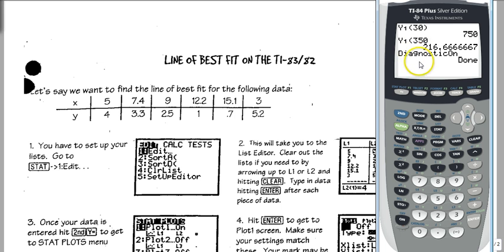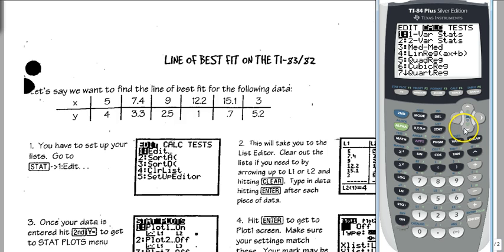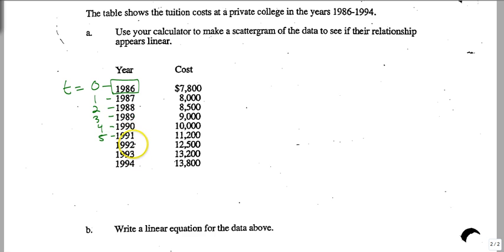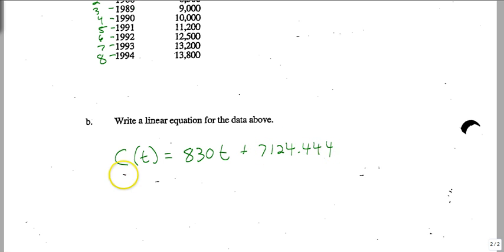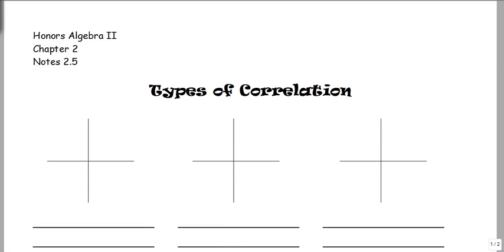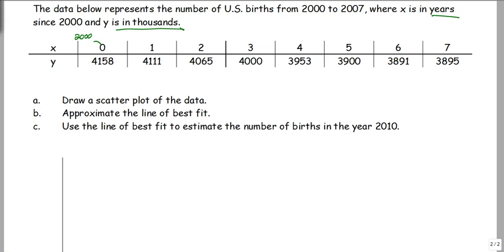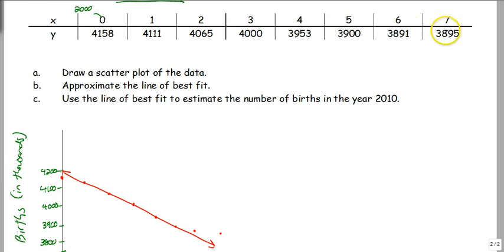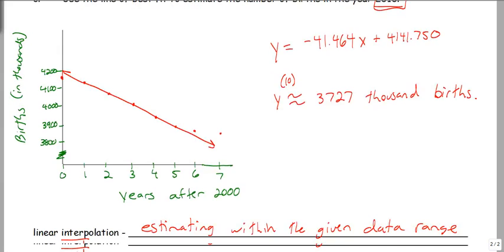HA2 CH 2 Day 5 2.5 and line of best fit.mp4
Lesson on how to use the calculator to come up with lines of best fit.